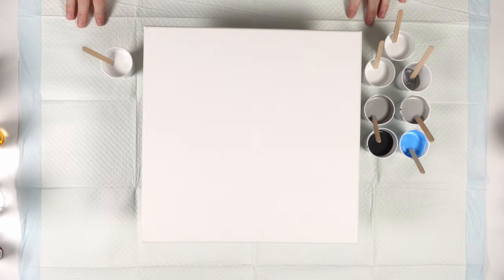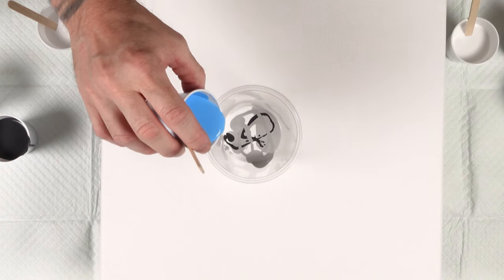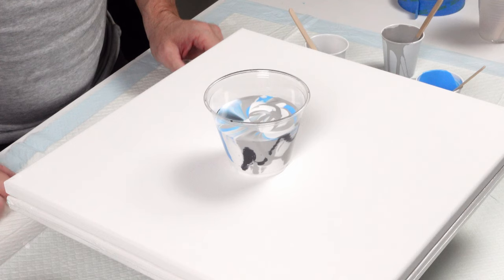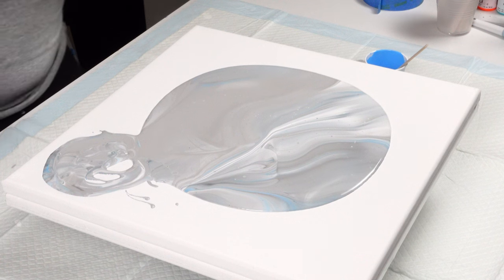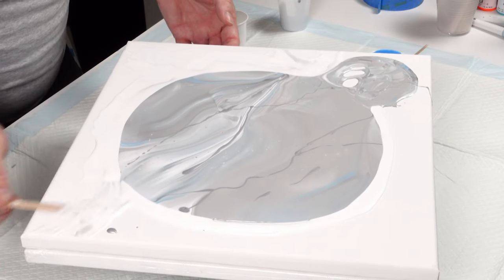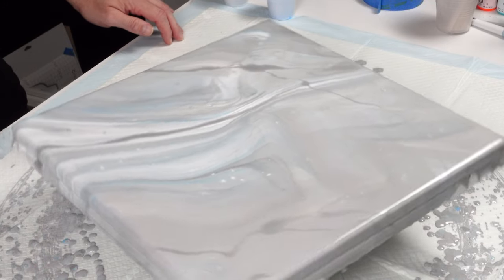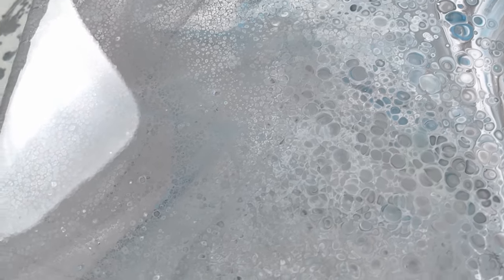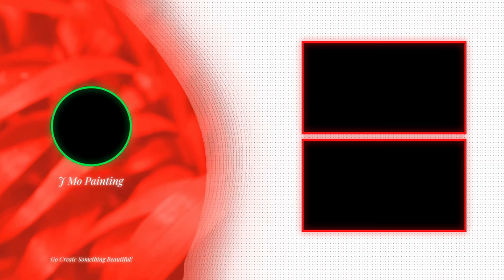LET YOUR SPIRIT FLOW Acrylic Pouring and Fluid Art and Airbrush Embellishment for Healing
POUR WITH ME!!
November 3rd we are tackling open cup pours and November 4th we will be doing Chameleon cells! Spaces are LIMITED as I am getting my feet wet here organizing the event. and book your classes today before they are gone!

Acrylic Paints

Cheap Materials

12" Wooden Unfinished Wooden Letters